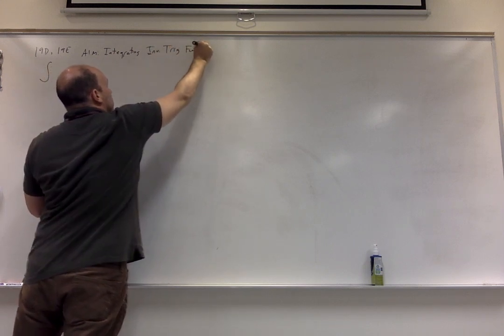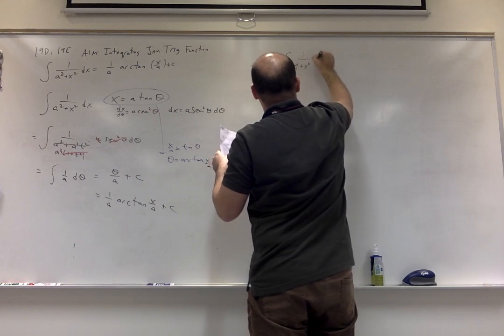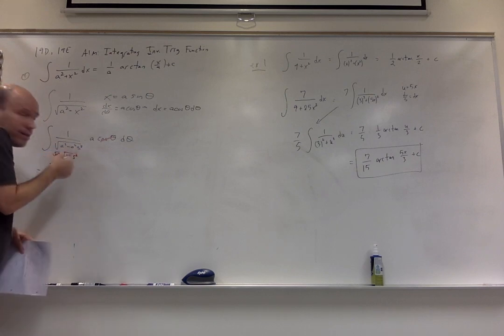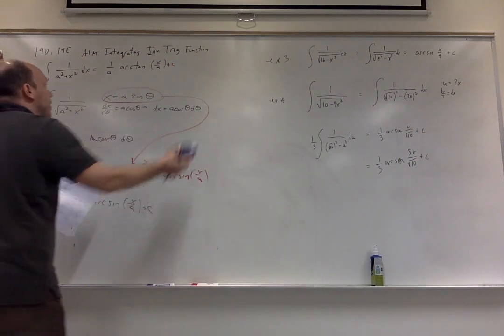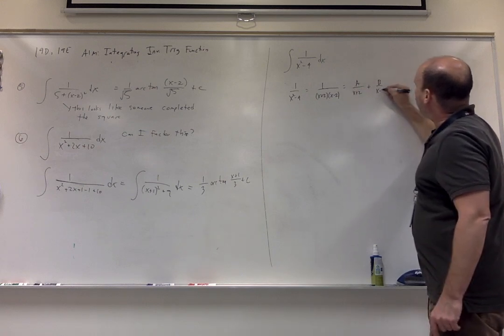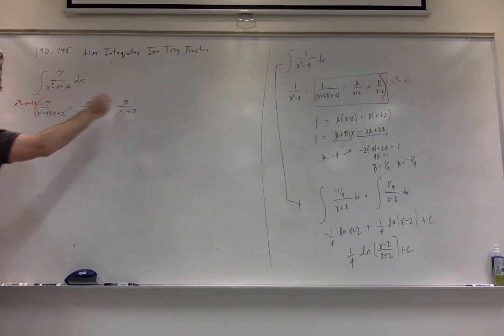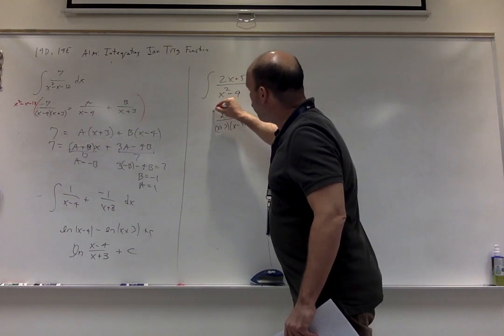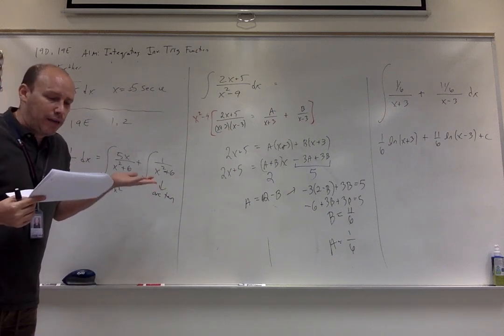integration using inverse trig and other methods